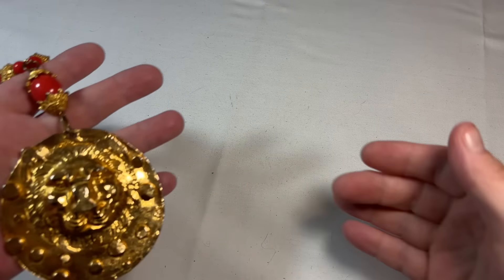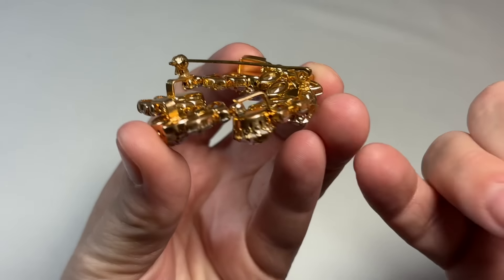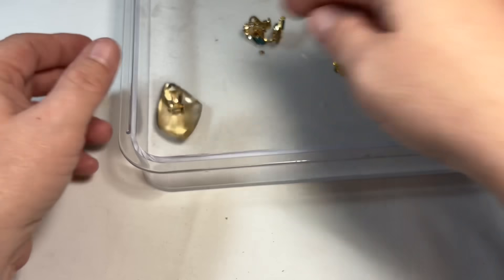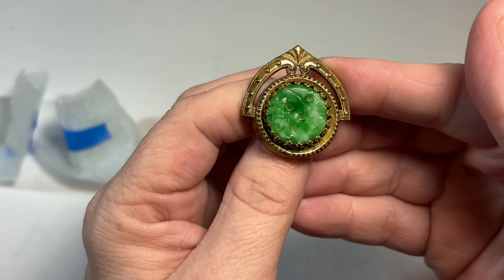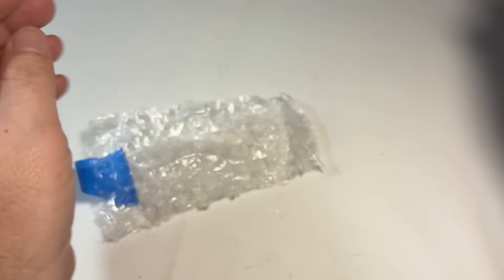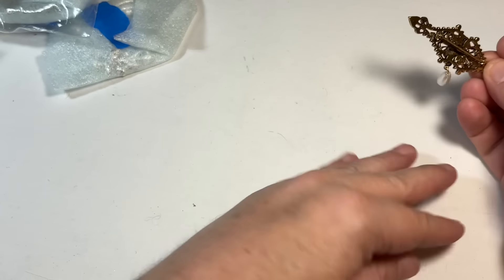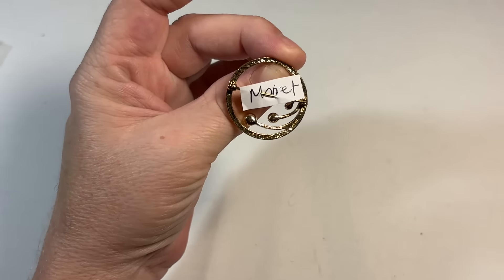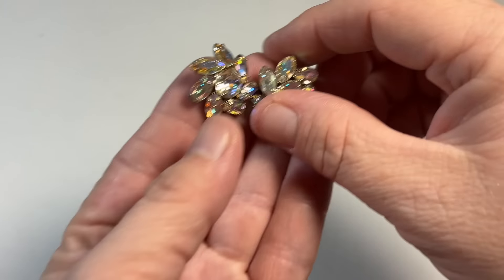HUGE Goodwill Mystery Jewelry Unboxing - RARE Designer Costume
eBay Auctions: